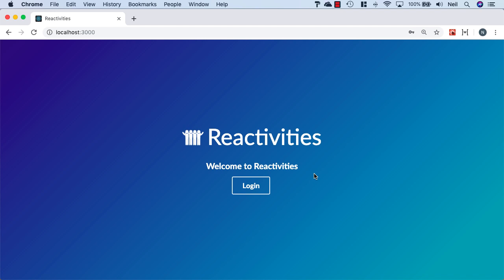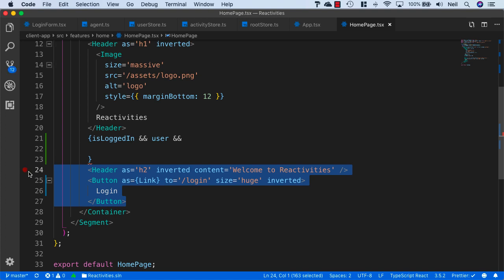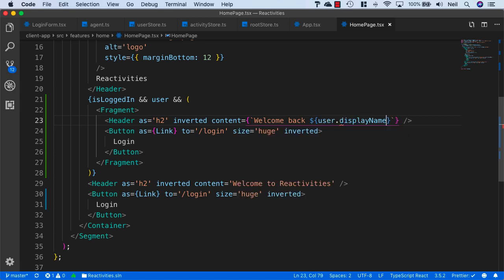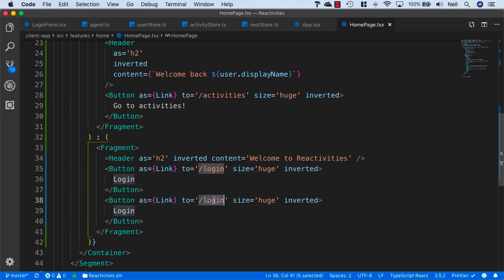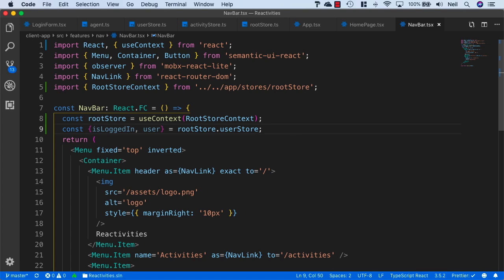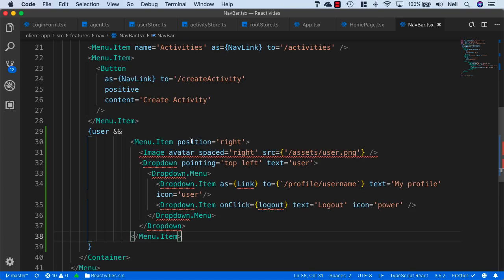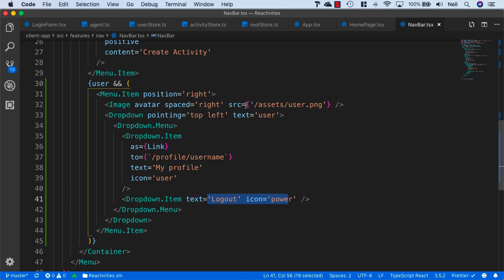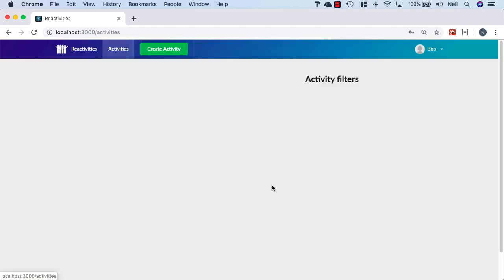8 Adding home page and NavBar user information